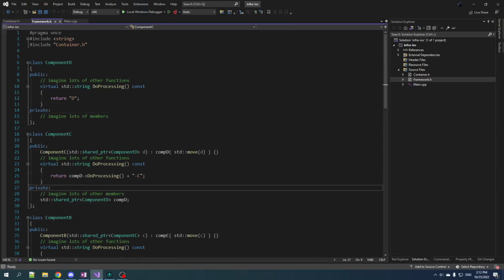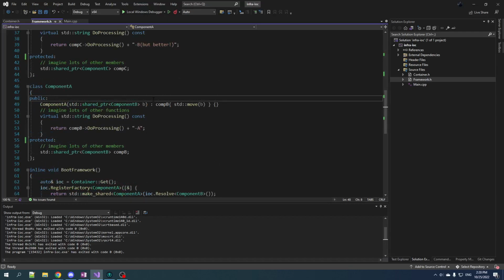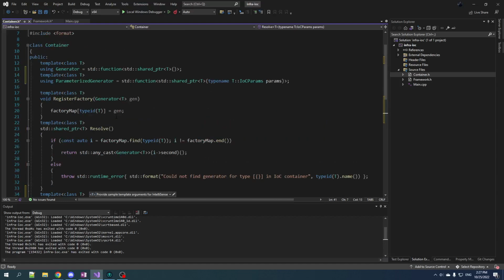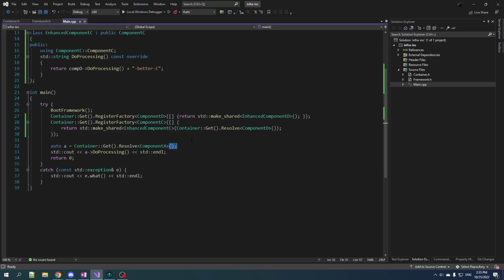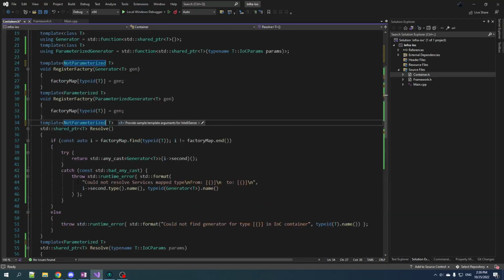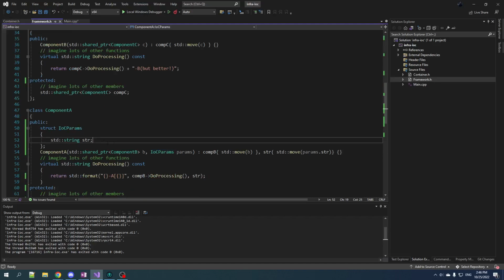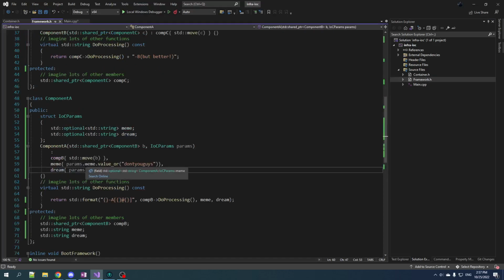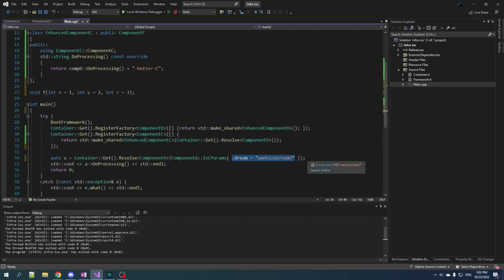C++ Infrastructure [IoC Parameterized]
Parameterized resolution of components from IoC container. Fun idea for static parameterization that give great intellisense support and enables metaprogramming mechanisms.